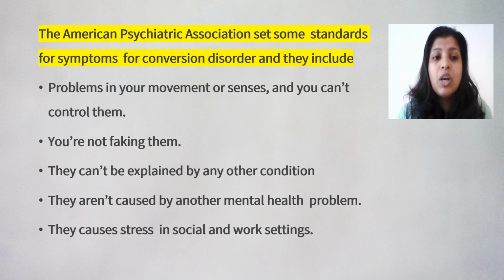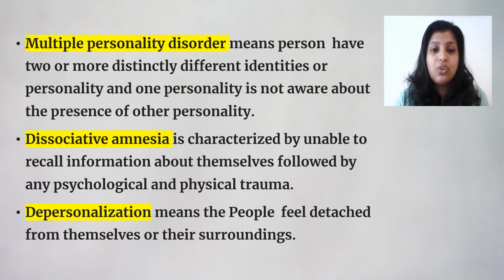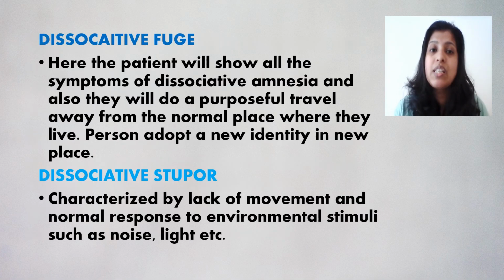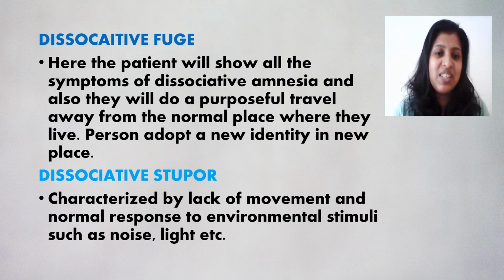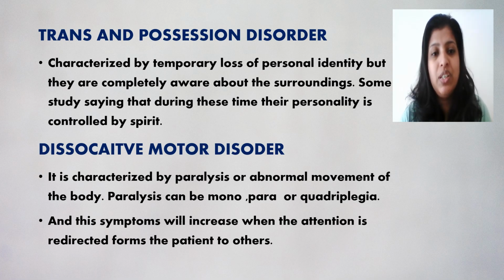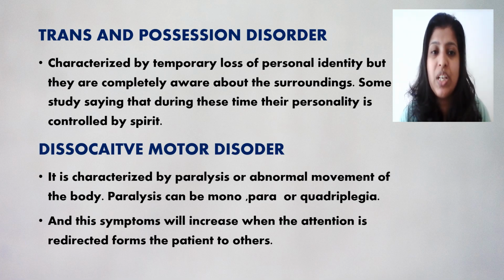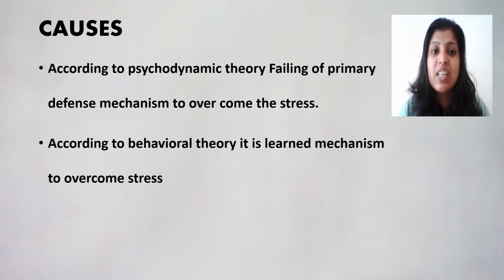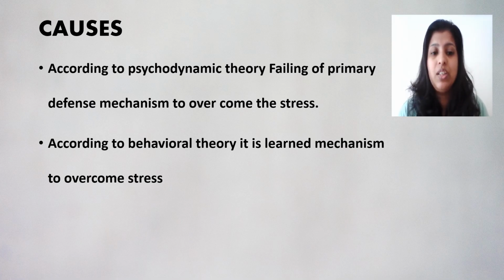What is Dissociation and conversion disorder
hey guys '
listen video on dissociation and conversion disorder